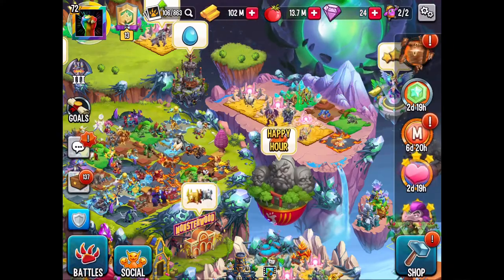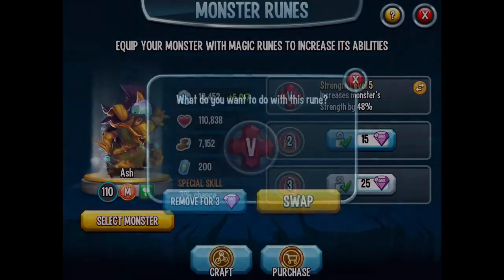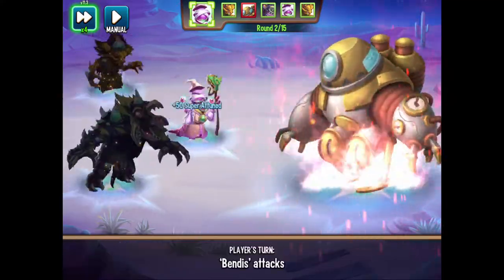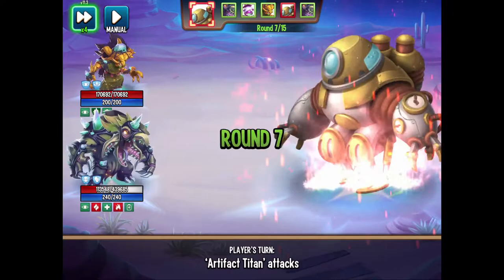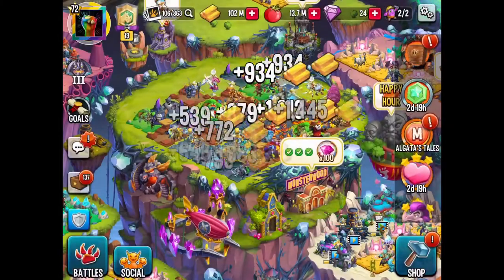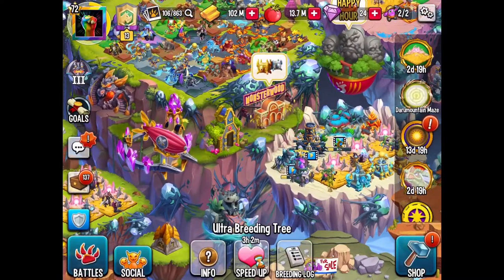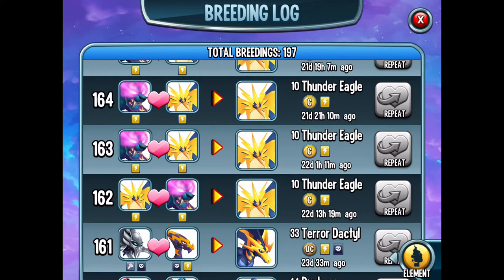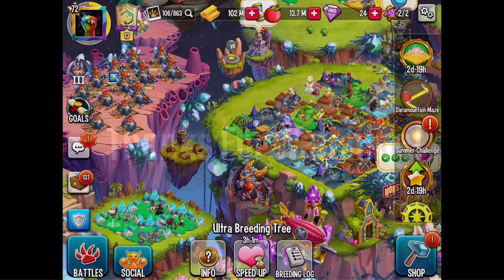How To Get 400 Lutum Easily! (Monster Legends)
If this does not work trick does not work I will try to make another tutorial